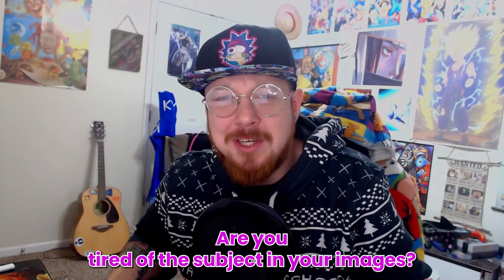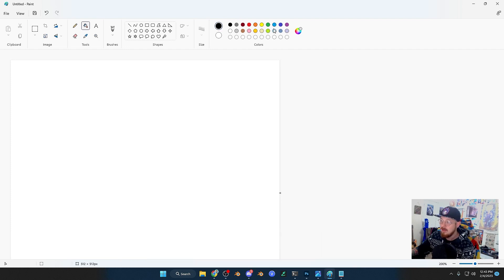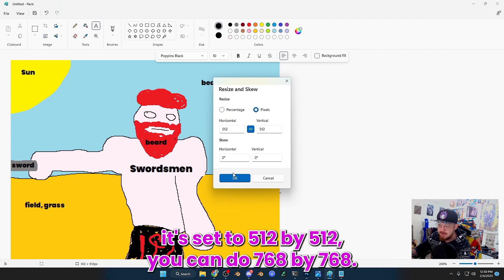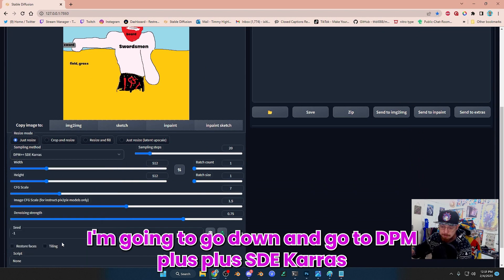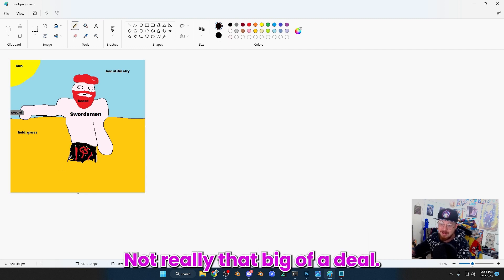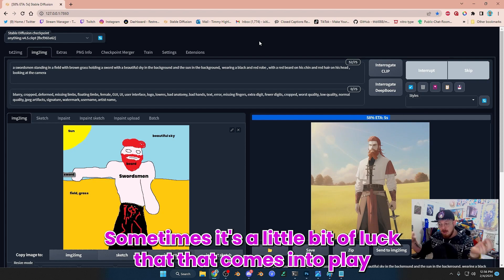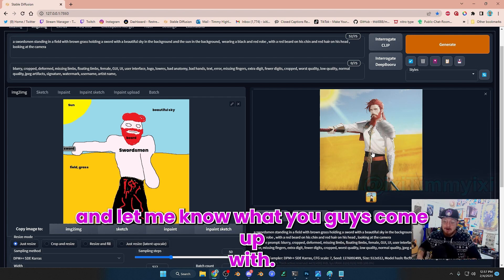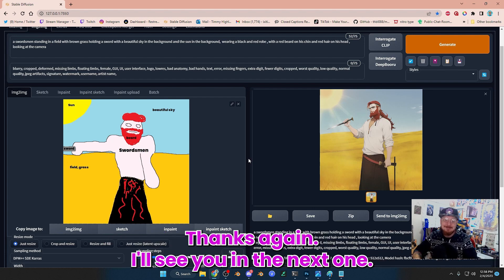How to perfectly compose your AI Art - Ultimate Trick for Automatic 1111 + Stable Diffusion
IF you like this type of content you gotta let me know with those Subs and Likes. So I KNOW to keep making it! Thanks y'all!

Negative Prompt :  blurry, cropped, deformed, missing limbs, floating limbs, female, GUI, UI, user interface, logo, lowres, bad anatomy, bad hands, text, error, missing fingers, extra digit, fewer digits, cropped, worst quality, low quality, normal quality, jpeg artifacts, signature, watermark, username, artist name,